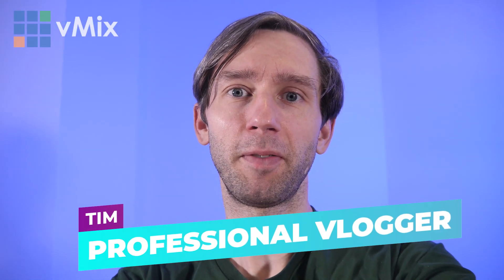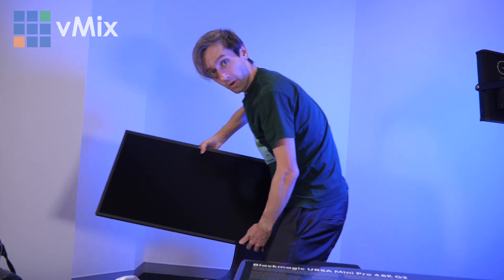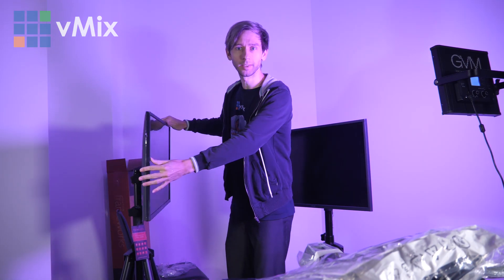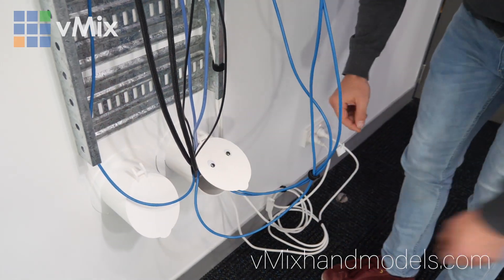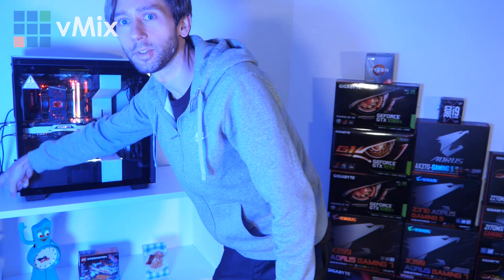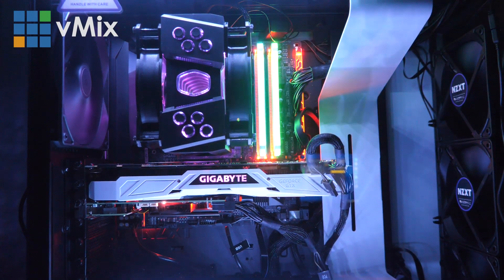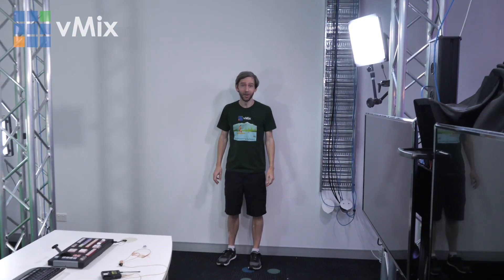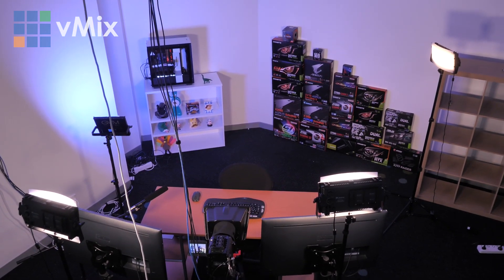vMix New Studio: Moving In...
We're almost there. Studio 1 for the vMix Fun Time Live Show is set up, now it's onto our tutorial studio!